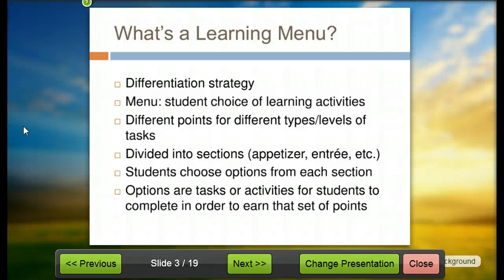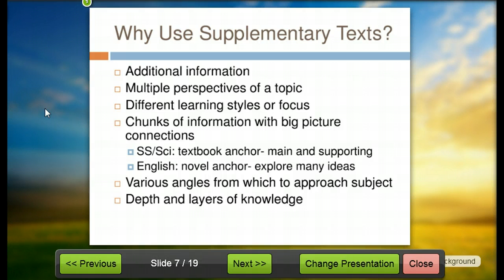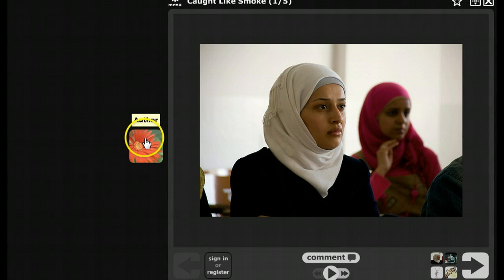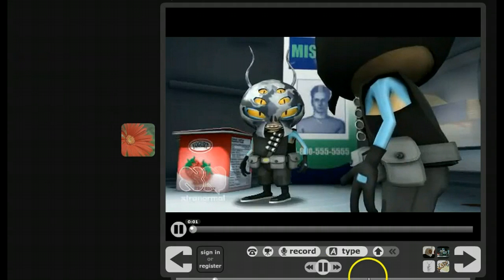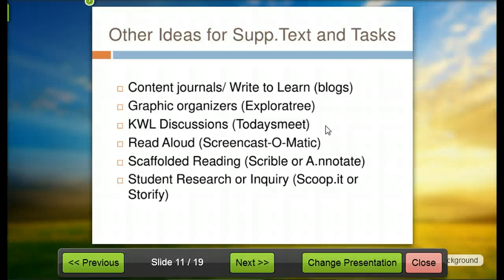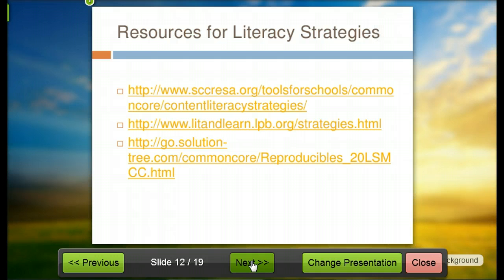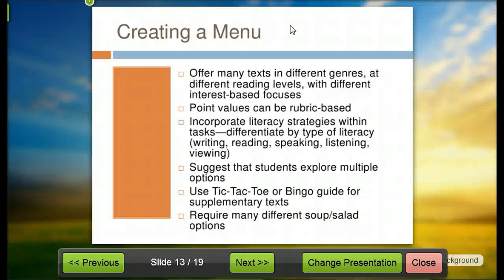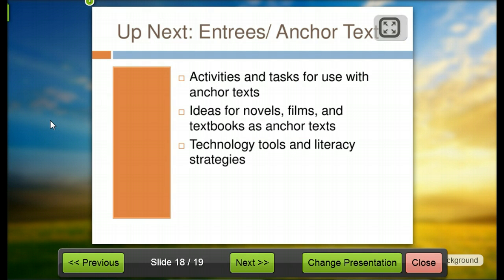Supplementary Texts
learning menus